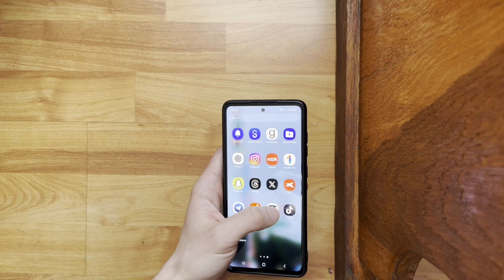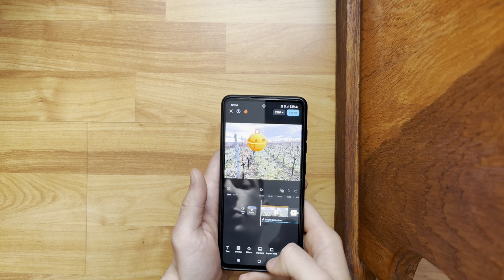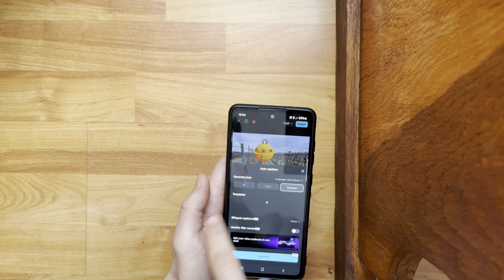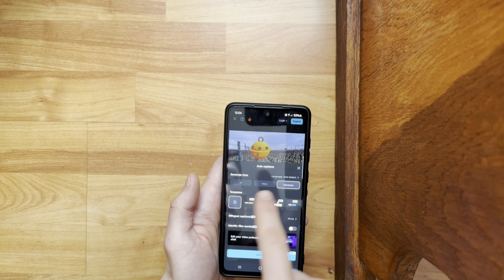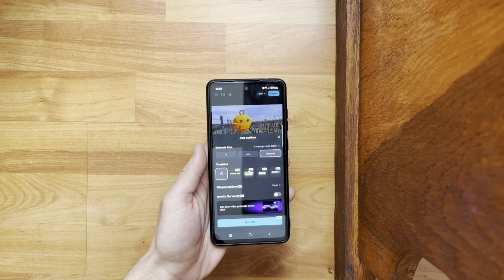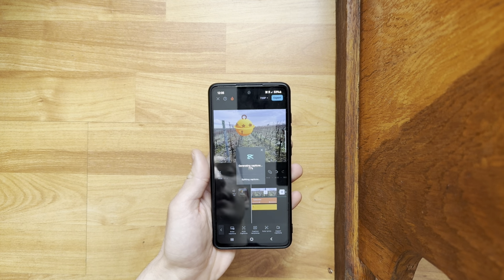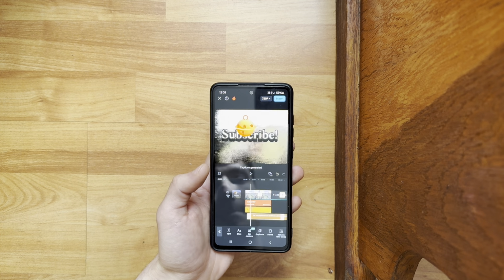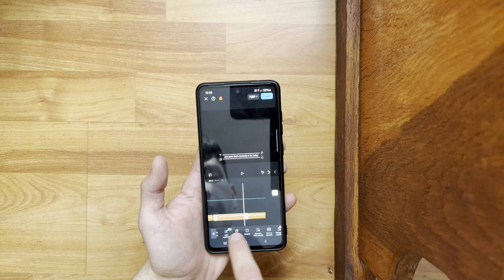How To Create Captions On CapCup?